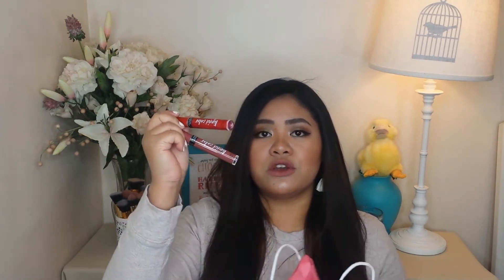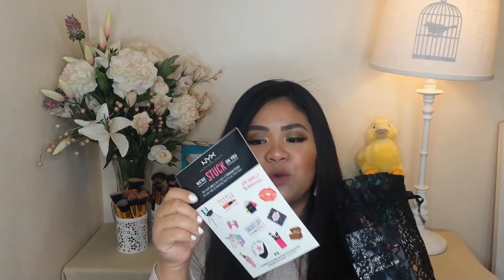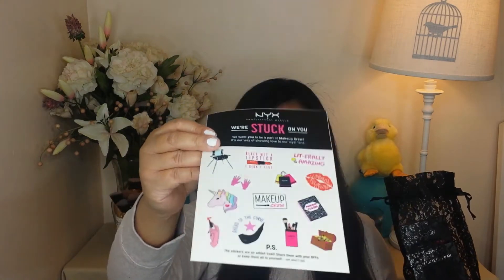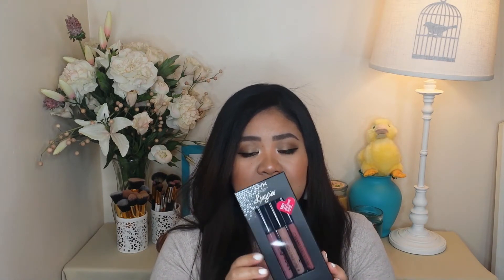MAKE UP HAUL| NYX, Victoria's Secret, BH Cosmetics, Rimmel, Wet N Wild | MakeupbyFlorence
As promised, these are the prices for the NYX products. They were on sale when I got them.

Soft Matte Lip Cream - Set 13 - $9.60
Lip Lingerie - Set 4 - $12.00
Xtreme Lip Cream - $3.00

Unfortunately I can't find the prices for the BH Cosmetics, but I know that the total of everything I got from there is around $35.

Rimmel Sculpting Kit